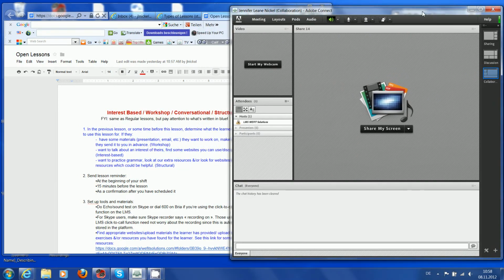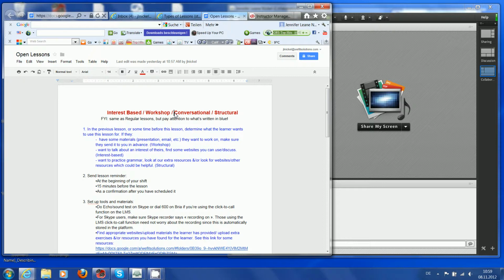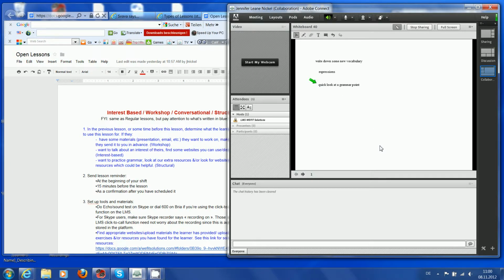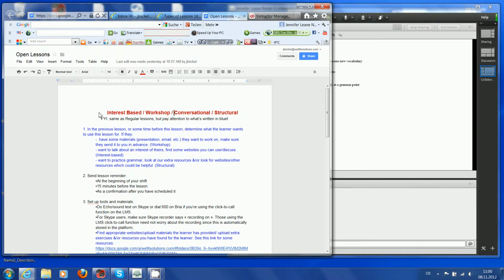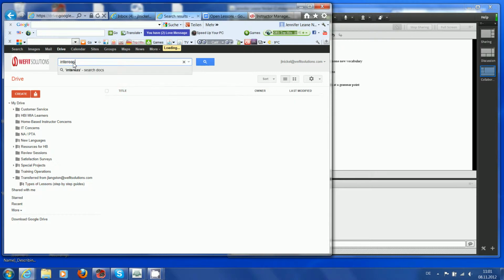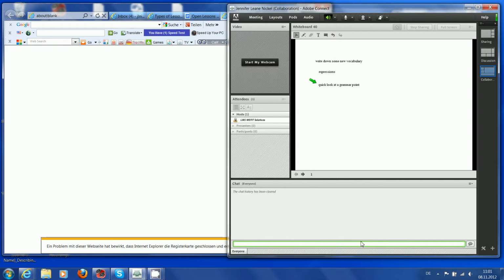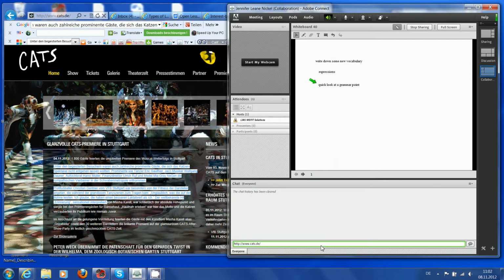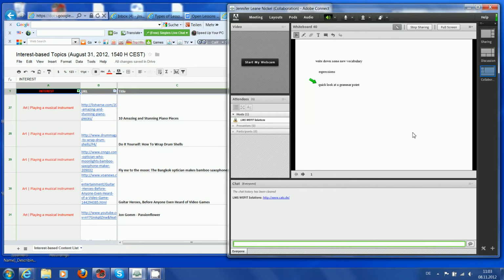10 How to give Interest Based and Conversational Lessons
After watching this video:

- have a look at the resources we have for these lessons

- practice using the tools on the Whiteboard in a meeting room

- practice getting links into the meeting room (into the chat pod, or Whiteboard, etc)

- prepare for your parctice lesson (which could include emailing your learner and asking for a topic)